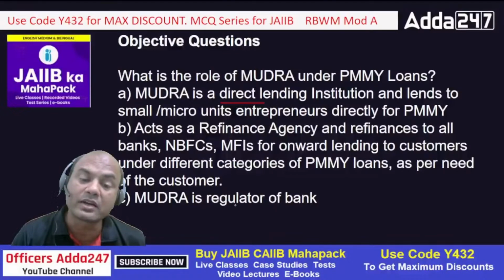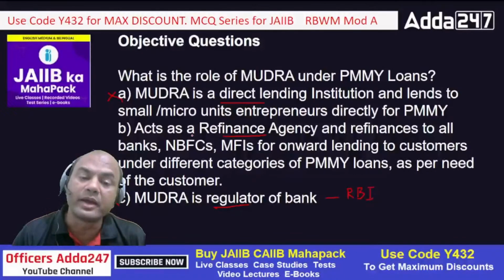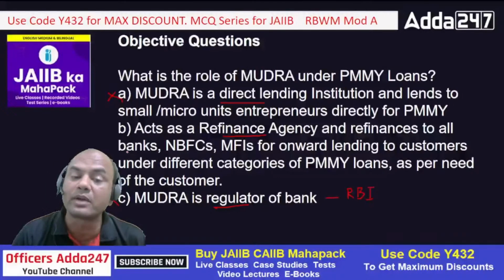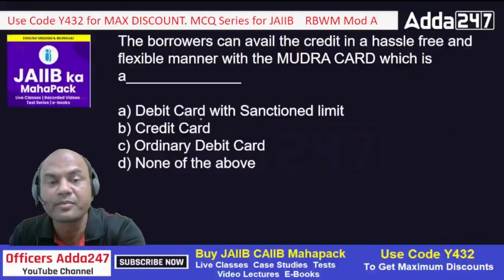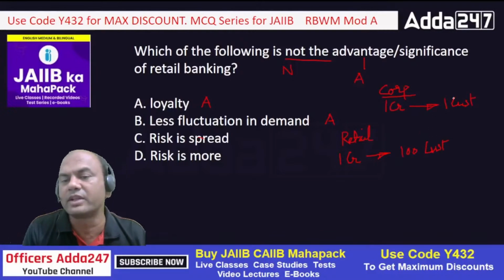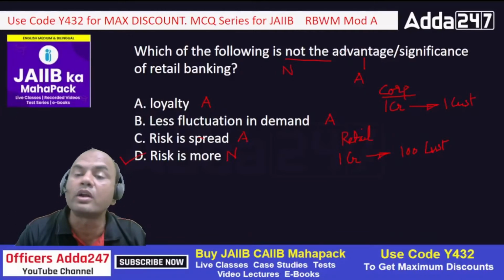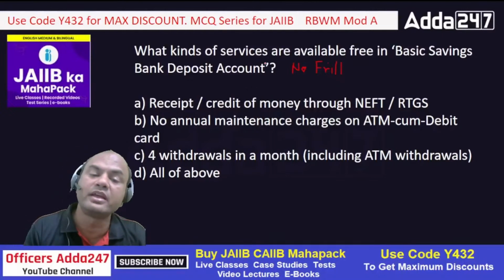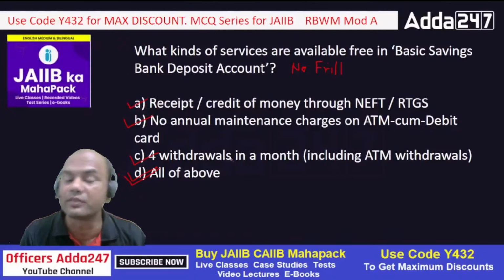JAIIB May June 2023 | Retail Banking and Wealth Management (RBWM) | Module A | English Medium #55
JAIIB May June 2023 | Retail Banking and Wealth Management (RBWM) | Module A | English Medium | Objective Questions on General Banking | CLASS 55 | JAIIB Retail Banking & Wealth Management | JAIIB RBWM | JAIIB Retail Banking and Wealth Management Syllabus | JAIIB Retail Banking